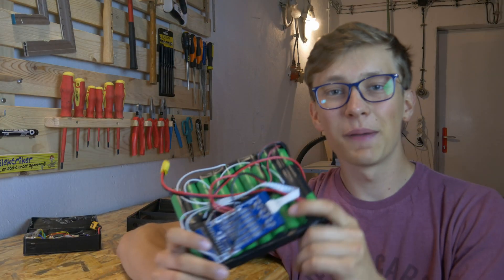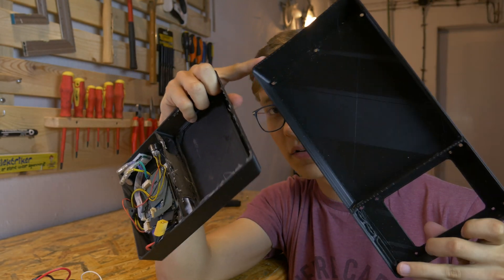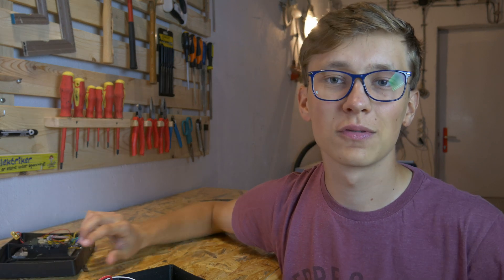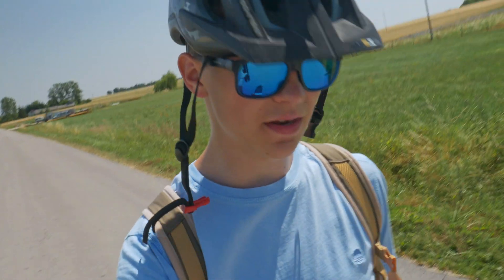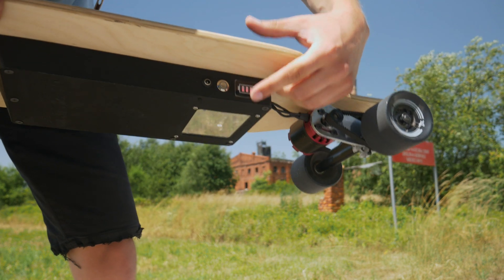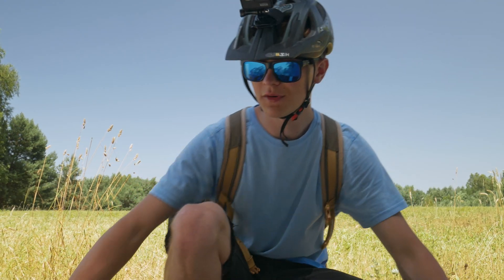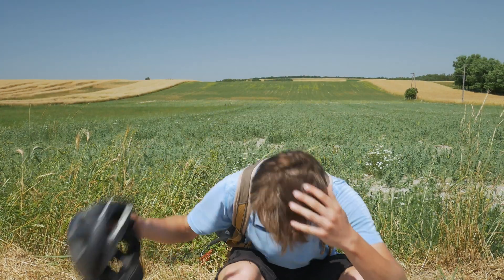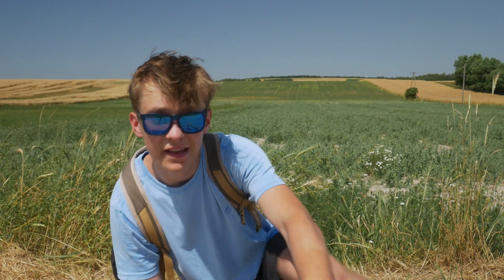DIY 18650 Electric Skateboard Battery Pack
Quick battery update for my DIY electric skateboard. 18650 is the best choice when it comes to making a battery pack for an EV, those are not that expensive and quite powerful. I will show you how I made my own pack,  by (not recommended) 18650 soldering. And also a range test on a small Polish village.